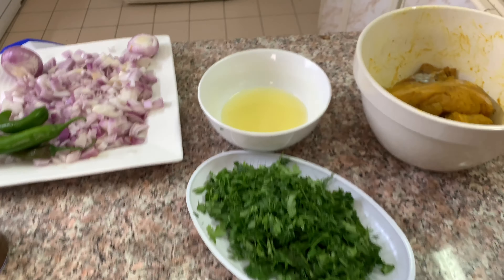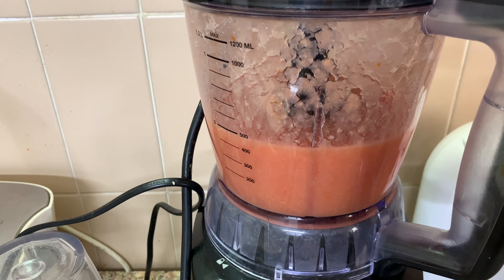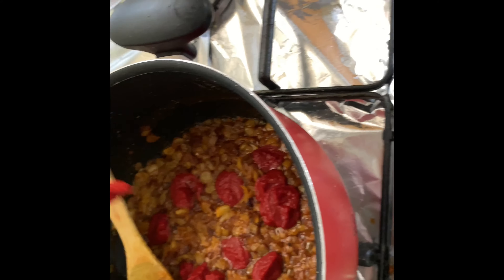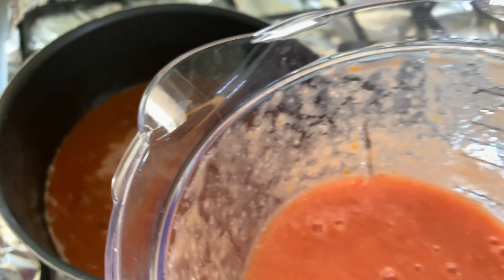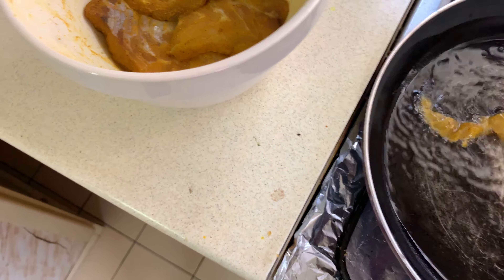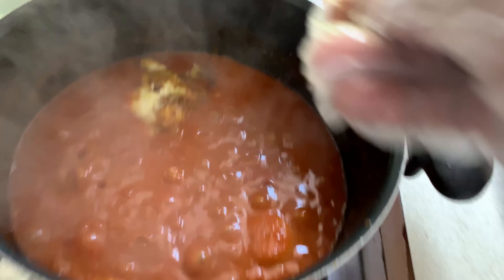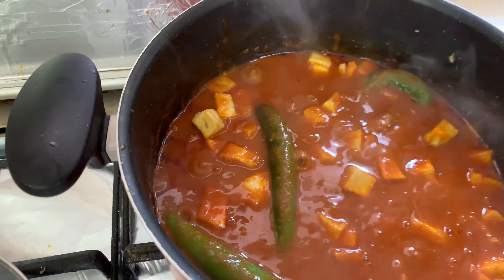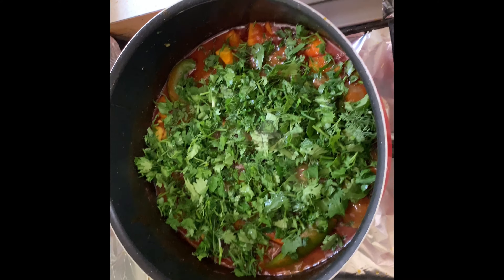Matfi Hammour fish Recipe By Chef Ali Yusuf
Inbox me for more details